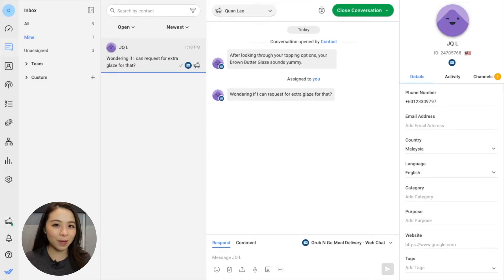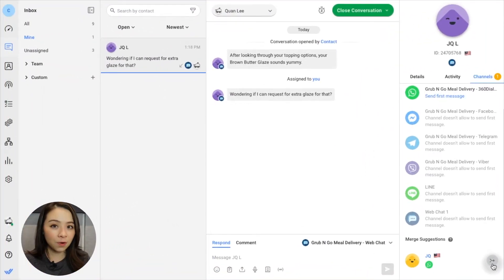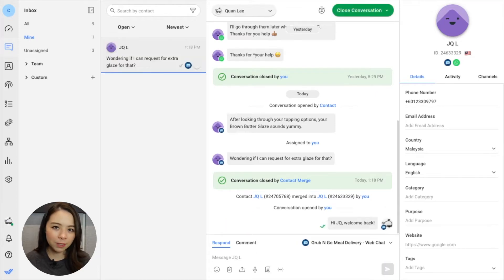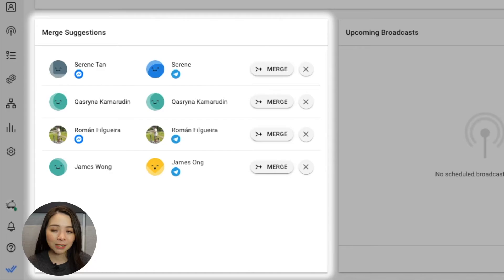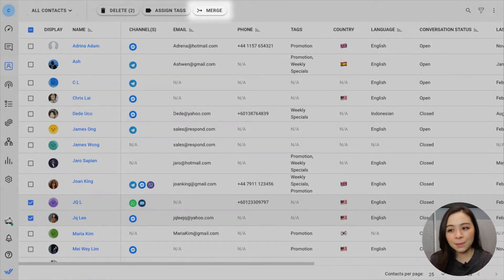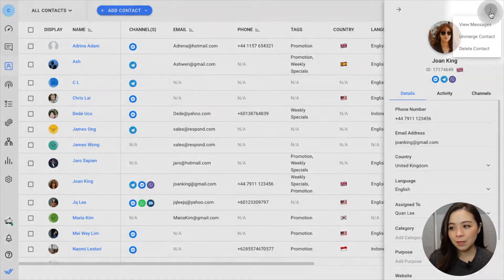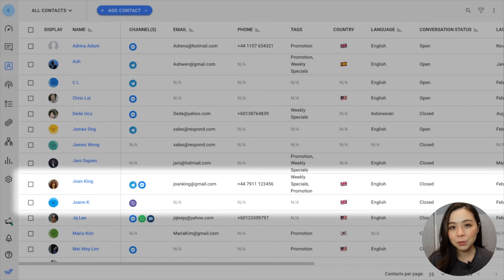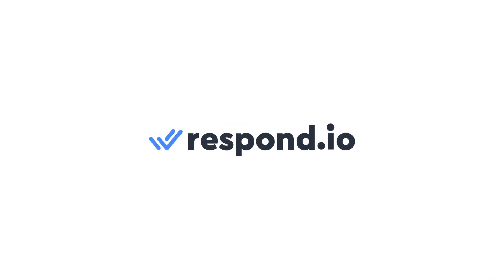Contact Merge: How to Merge Duplicate Contacts on respond io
✅ Sign up for a FREE respond.io trial account to start messaging

Duplicate Contacts are not only an inefficient use of resources but can also increase the risk of you spamming Contacts and lowering your quality rating. For best contact management practice, you should merge, remove or delete duplicate contacts. In this video, we’ll show you how Contact Merge works on respond.io. You want to watch this — we consolidate all contact properties and their conversations across channels in chronological order for a holistic view of your customers.

Chapters:
00:00 Intro to Contact Merge for Contact Management
00:17 What is Contact Merge & Criteria
00:37 How to Merge Duplicate Contacts on respond.io
01:42 How to Unmerge Contacts